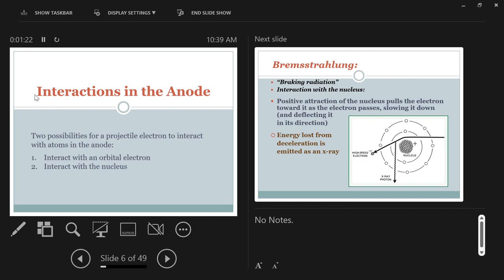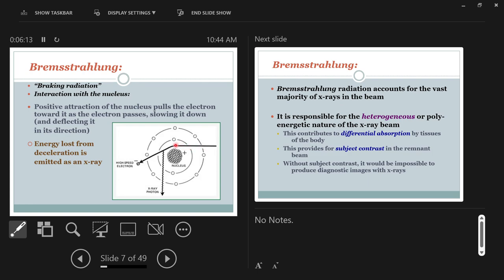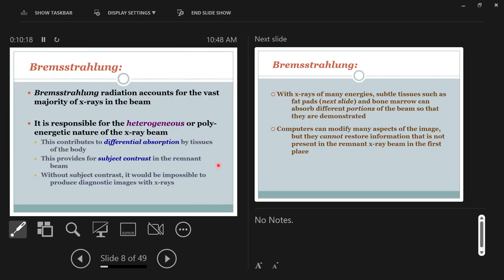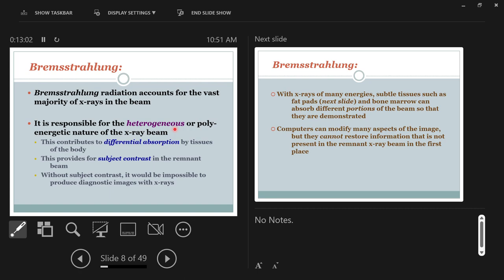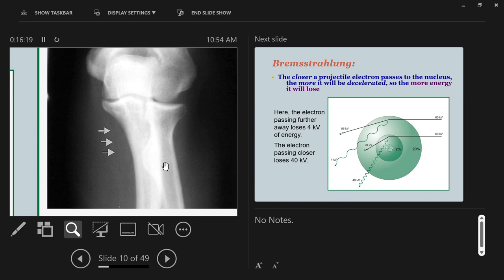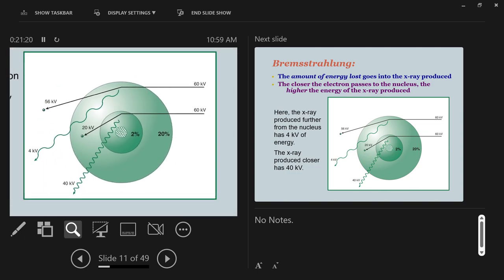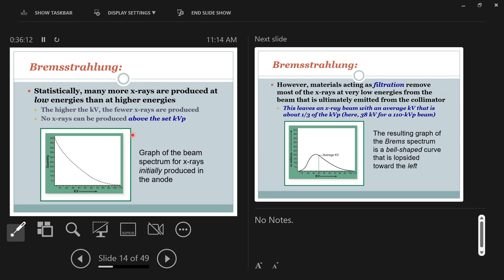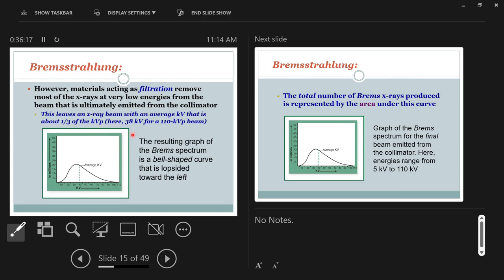Radiography Lecture: x-ray production part two